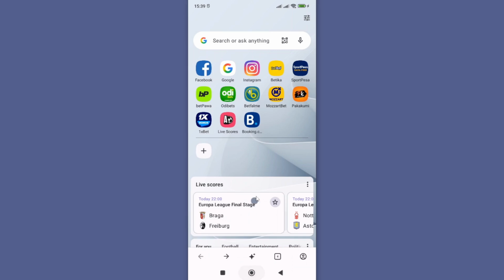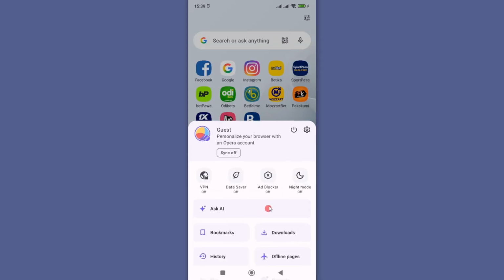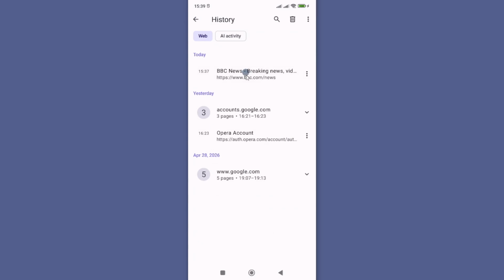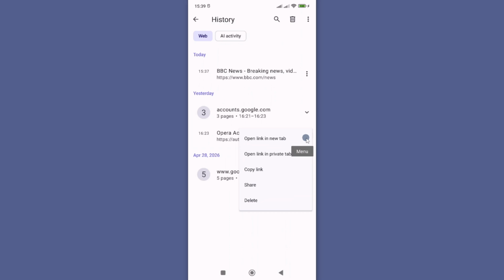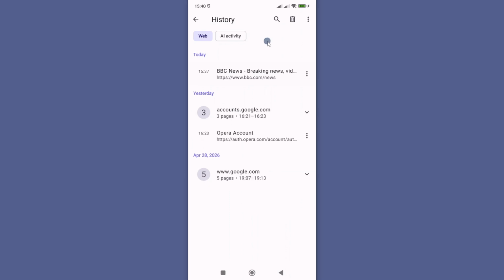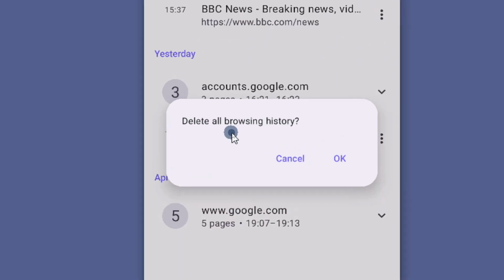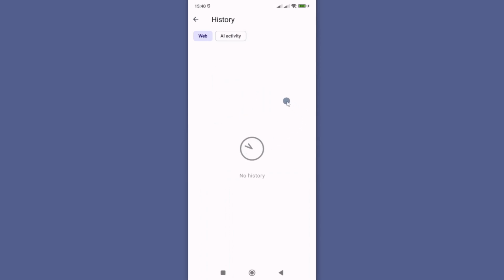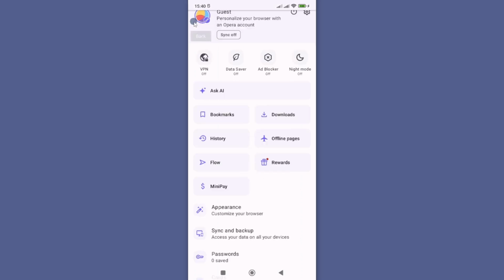How To Clear Browsing History On Opera Mobile App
In this video, you’ll learn how to clear browsing history on the Opera Mobile app using your smartphone. If you want to protect your privacy, free up space, or remove saved browsing data, this step-by-step guide will show you how to do it quickly and easily.

📌 What you’ll learn:

How to access browsing history in Opera Browser
How to clear browsing history on mobile
How to delete cookies and cached data
Tips to improve privacy and keep your browser clean

Follow this simple tutorial to remove your browsing history in Opera Mobile and enjoy a more secure browsing experience.